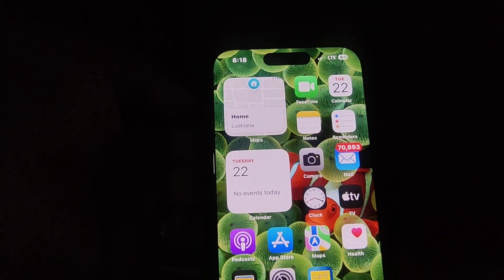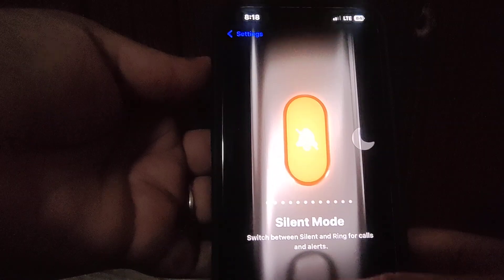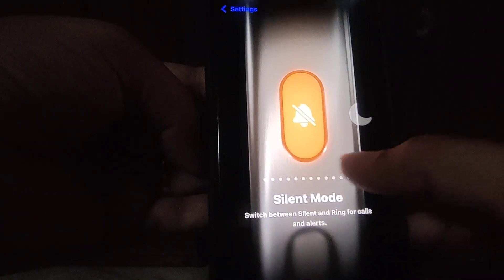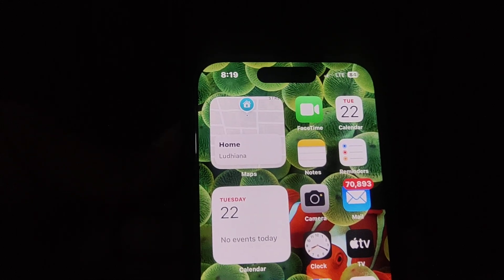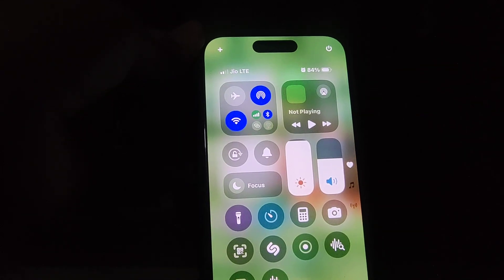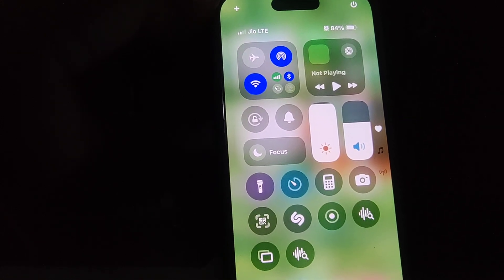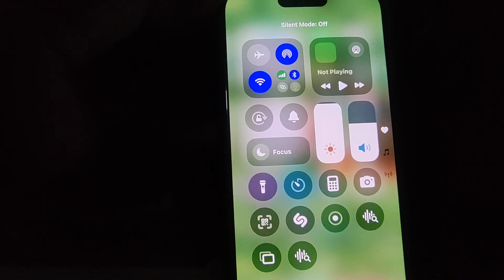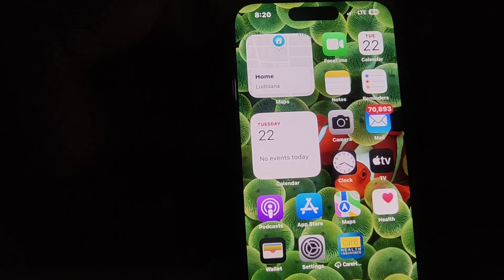iPhone 15 Pro/Pro Max: How To Turn ON Or Off Silent Mode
In this informative video, we guide you through the process of turning on or off the silent mode on your iPhone 15 Pro and Pro Max. Whether you need to silence notifications during a meeting or quickly enable sound for an important call, this tutorial provides step-by-step instructions to help you manage your device's audio settings effectively.